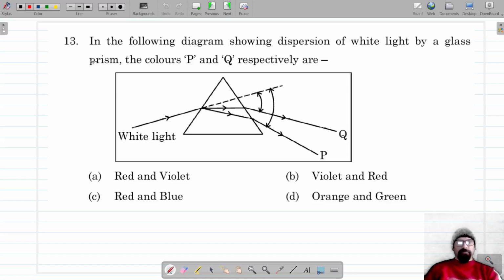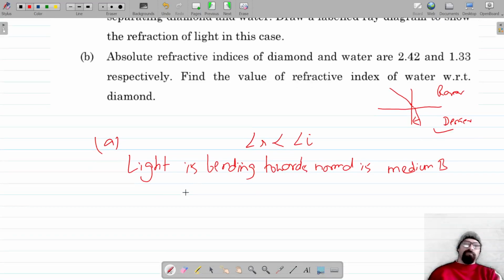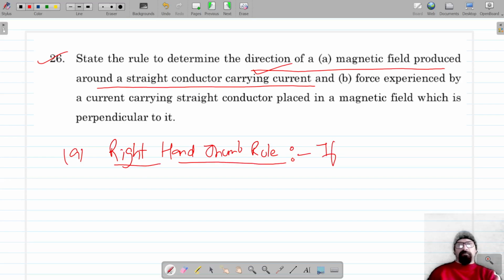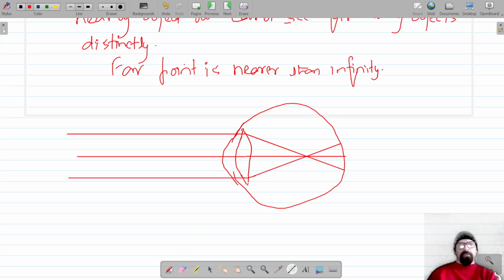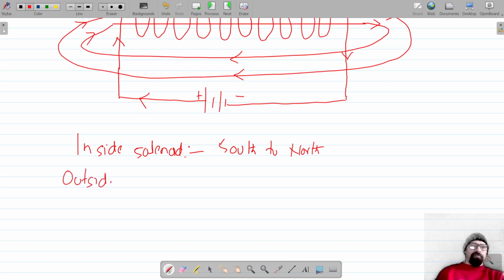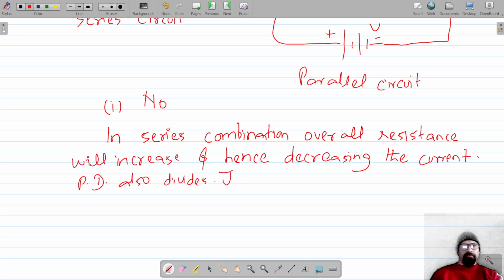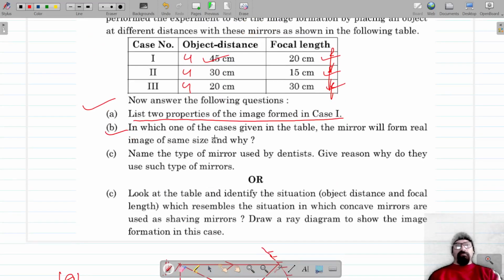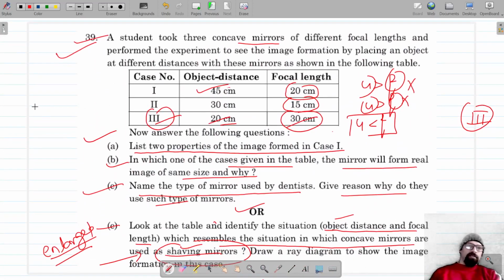Class 10th Physics | Answer Key 2023 | CBSE Board PYQ 2023 | Paper Code 31-6-1 | Fully Solved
Class 10th Physics Playlist 2023